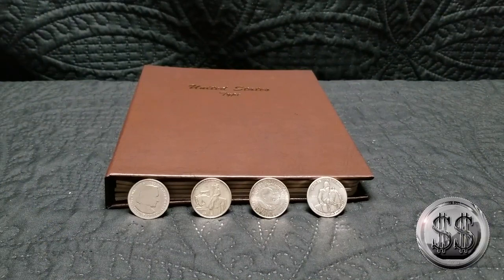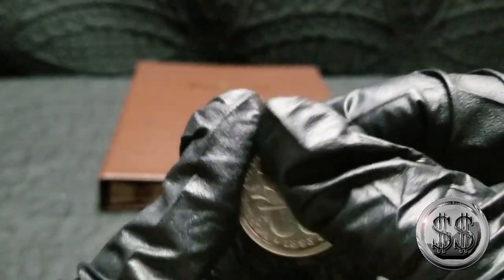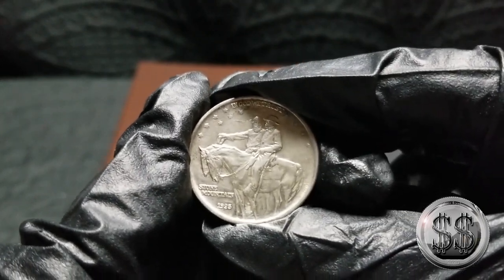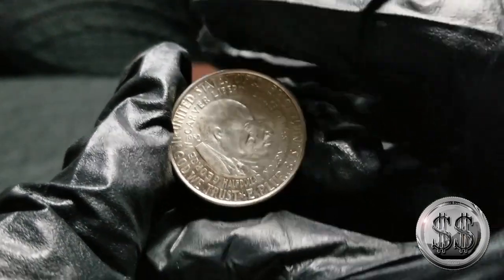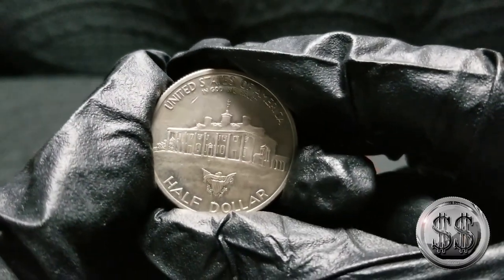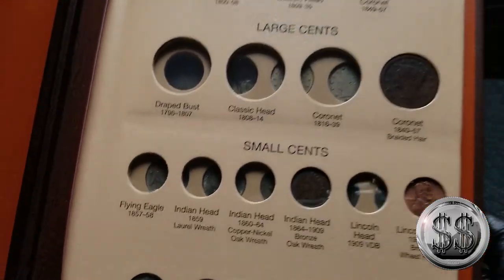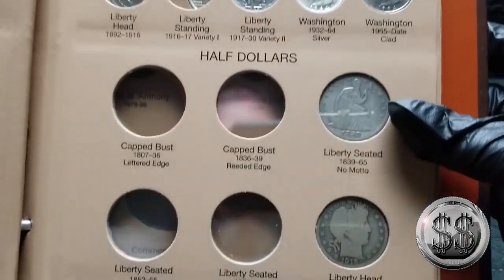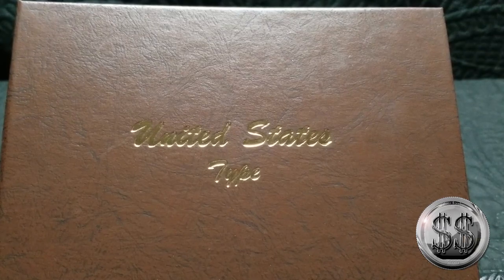Dansco 7070 Type Set Commemorative Half Dollars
The journey continues with the Dansco 7070 Type set album with four commemorative half dollars being placed into the album.